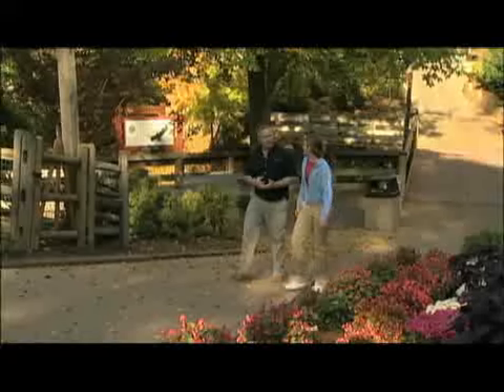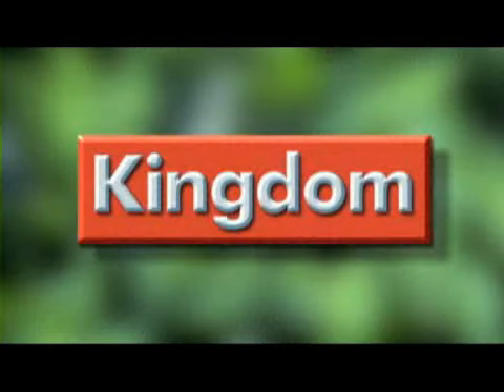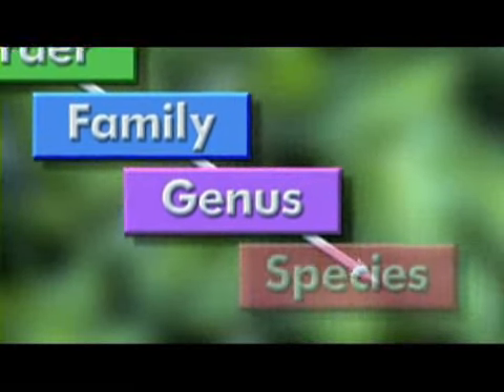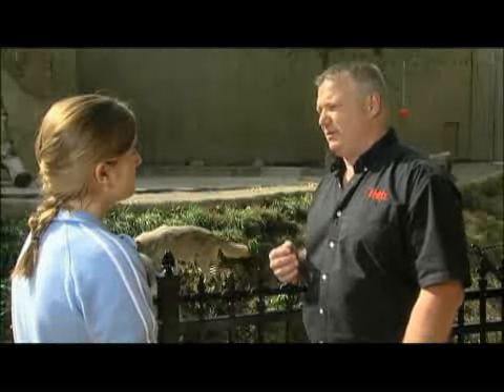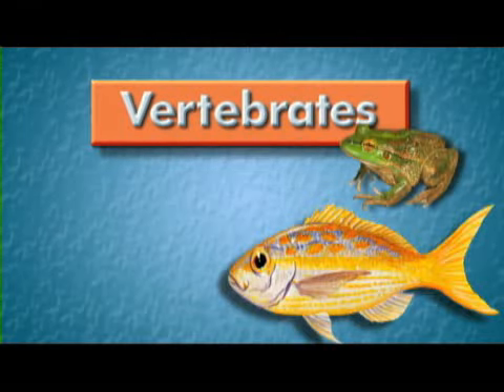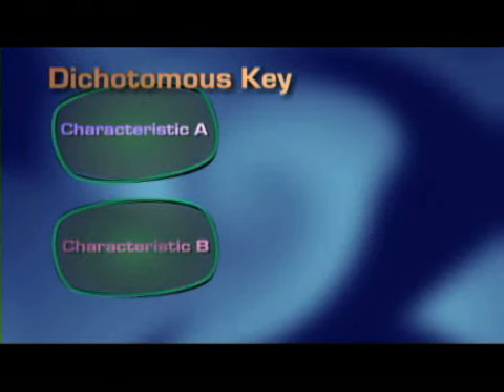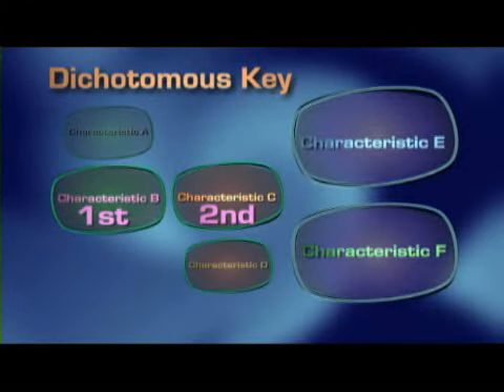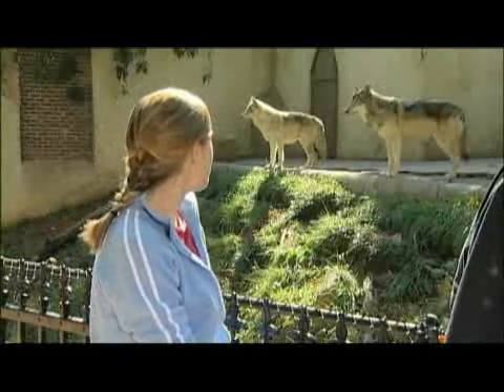NASA SCI Files - The Case of The Zany Animal Antics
This video covers the animal kingdom, how animals are classified, their basic needs, the food chain, reproduction and why animals migrate. Also learn about animal populations and habitats, endangered species, the levels of endangerment, the number of species current classified as endangered and how endangered animals are rescued and rehabilitated.